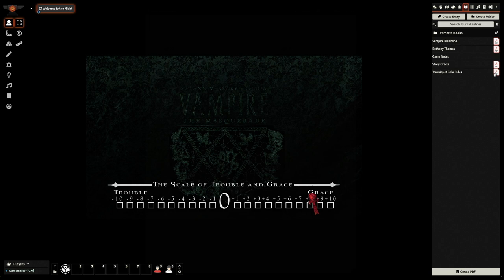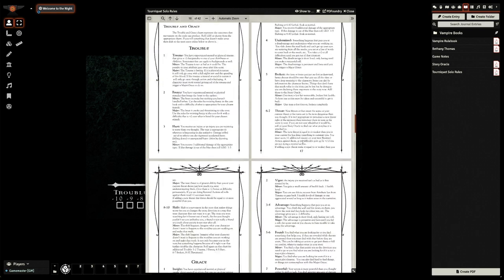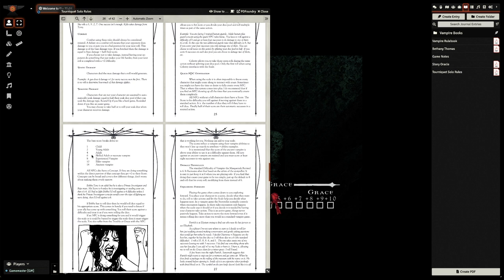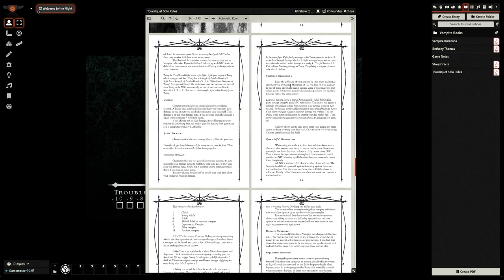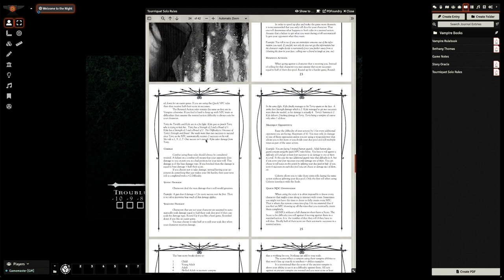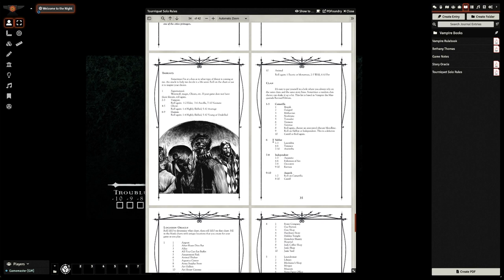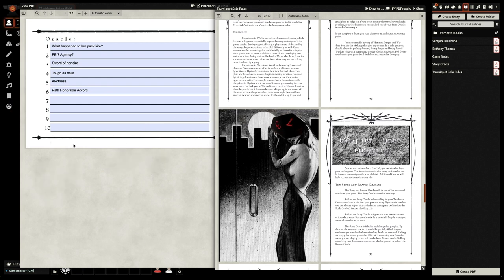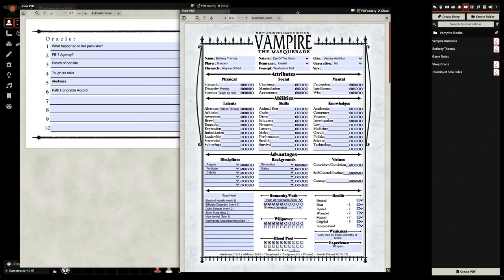Vampire the Masquerade Solo Actual Play - Session Two "Northland Post"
In which Beth spies on a crime and decides she might make new 'friends'.

I'm using the Vampire the Masquerade 20th Anniversary rules and the Tourniquet Solo play rules.  I'm also using Foundry VTT to showcase the game and keep everything in one window.